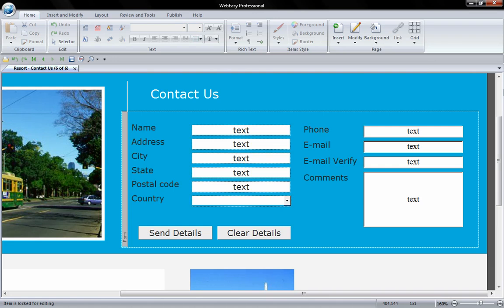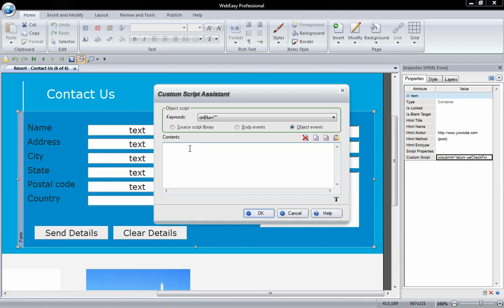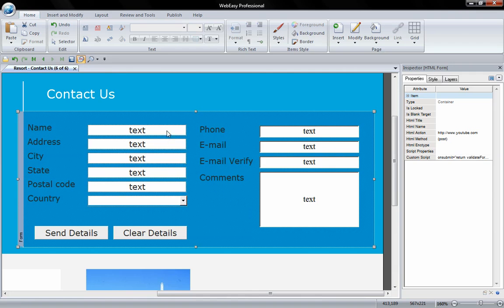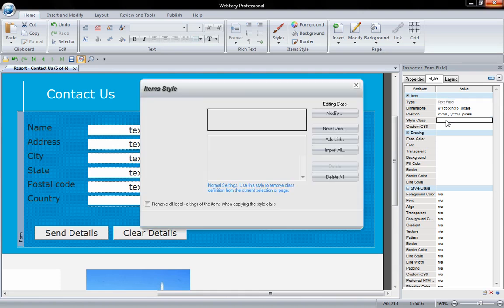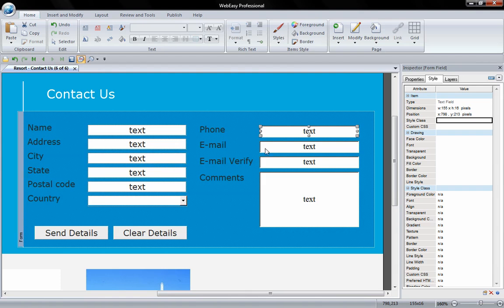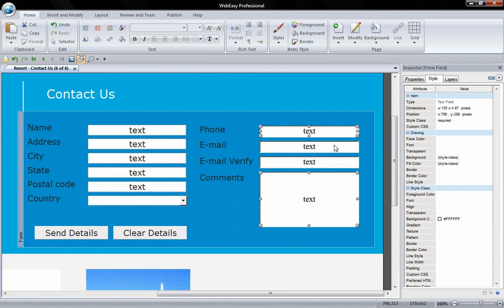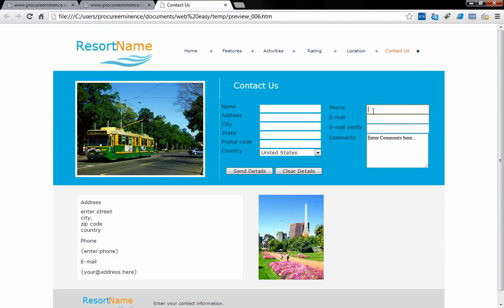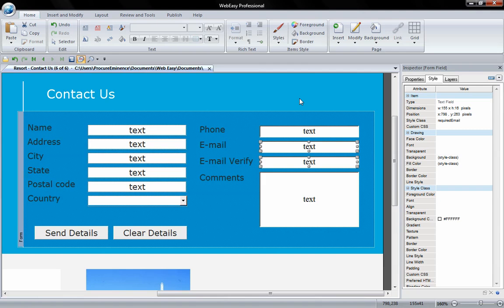Custom Form Validation (Version 2.21.2013) for WebEasy Professional 9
How to easily add custom form validation to your contact forms in WebEasy Professional 9 (Avanquest Software).

IMPORTANT NOTE: This tutorial does not work with WebEasy Professional 10. Adding onsubmit="return validateForm()" to the body events section, rather than the object events section, will work but it's not a valid HTML implementation according to the W3 standards. After reviewing the HTML source code generated by WebEasy Pro 10, the "object events" feature is broken for all form containers. I have tried submitting a bug report but Avanquest no longer provides tech support for this software.